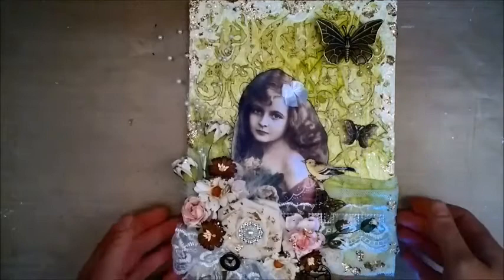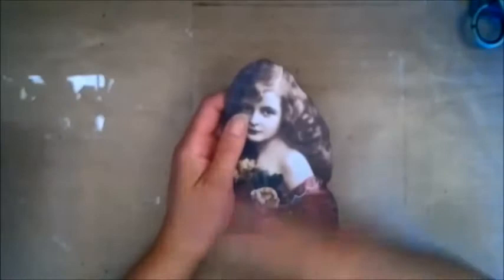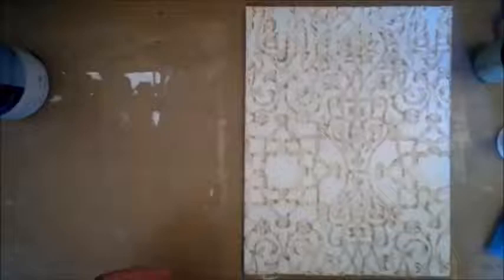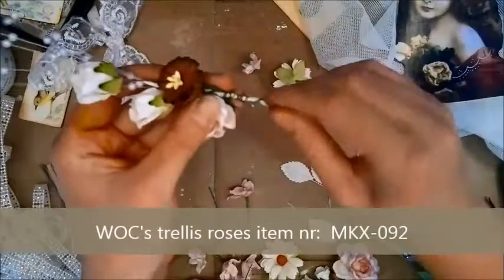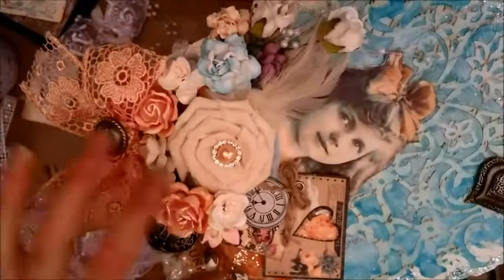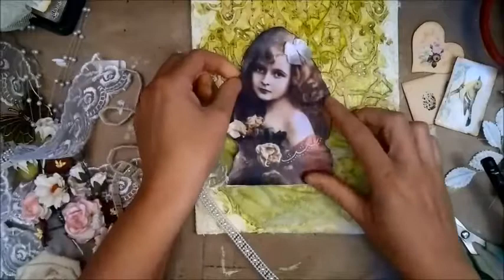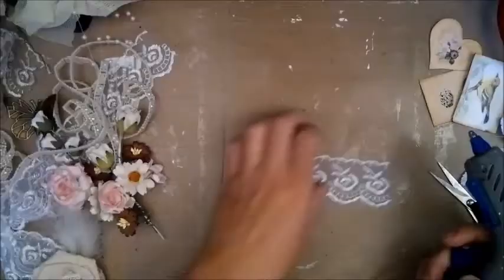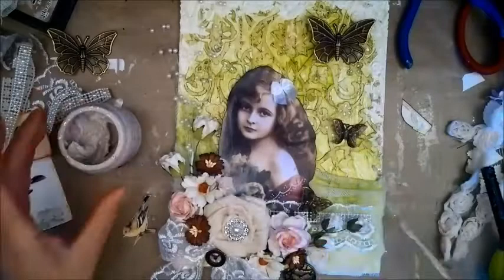Wild Bunch - Altered Canvas - Linda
Pearl beadspray
Large wild rosebuds
Cosmo Daisier
Trellis roses
Chrysanthemums
Lilly
Flower shaped flat back pearl
Tuscany rosebuds
Flat back pearl trim
chiffon rose trim